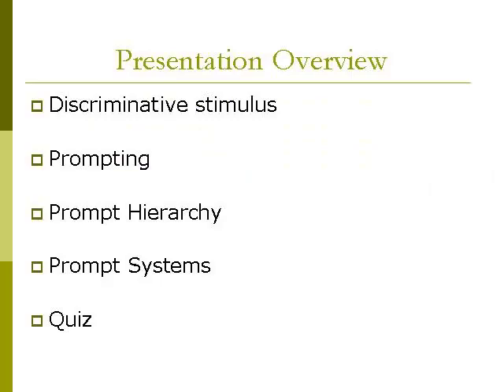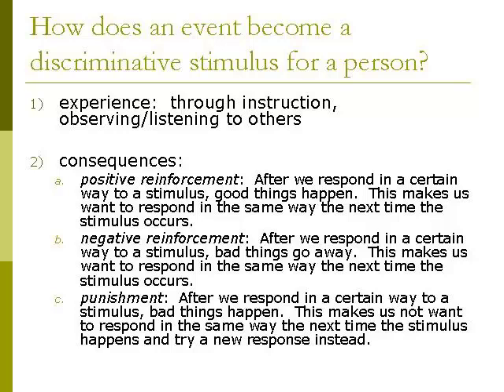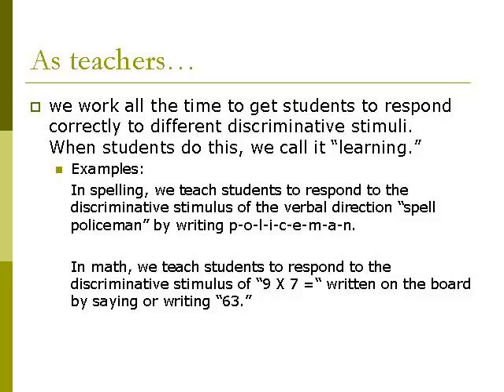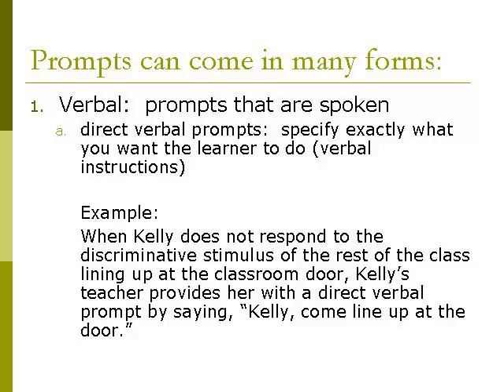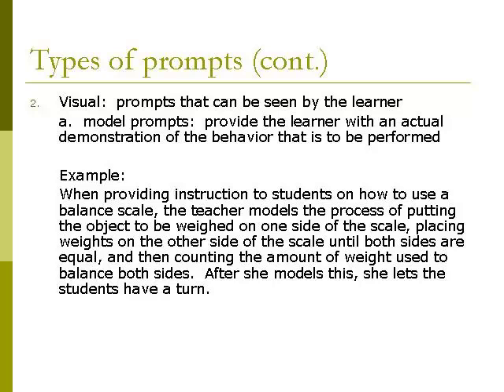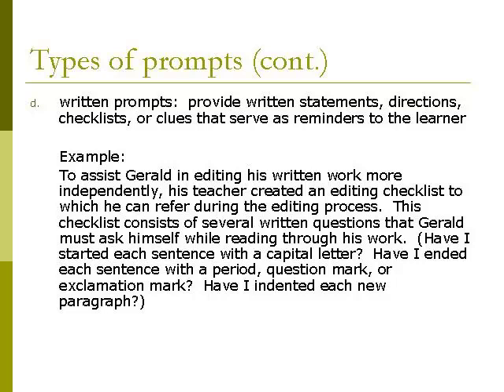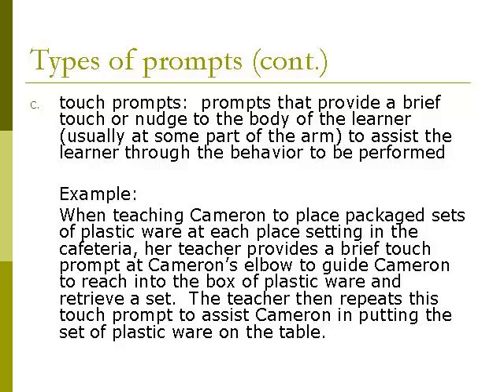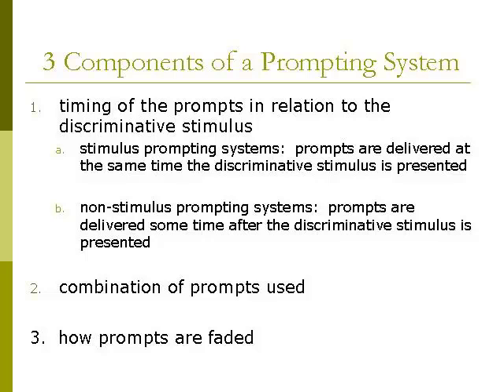Introduction to Systematic Instruction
This is a video introducing systematic instruction prepared by Dr. Stephanie Mahfood.